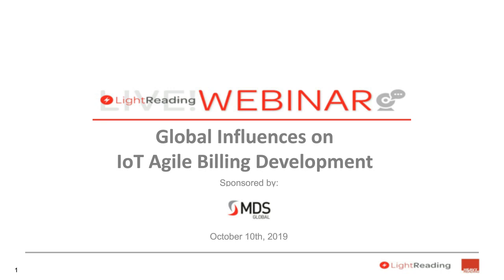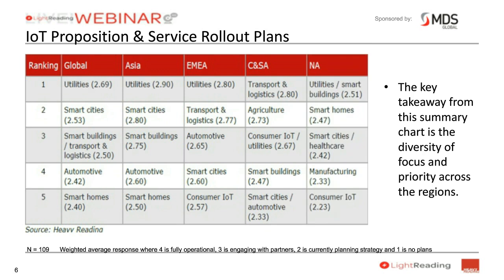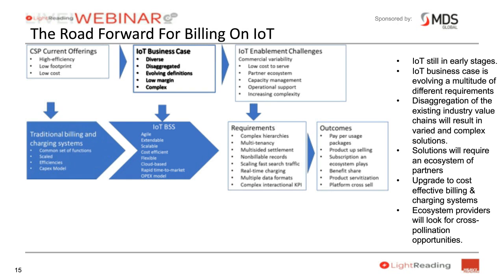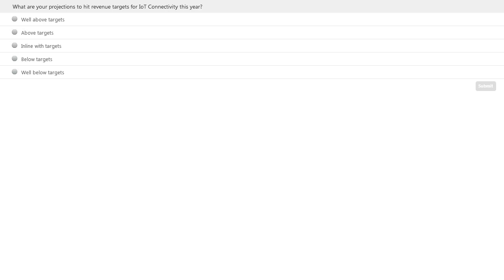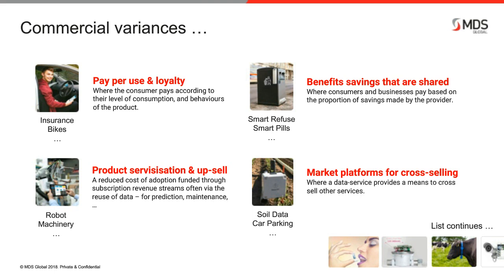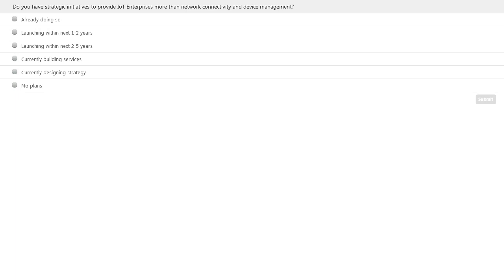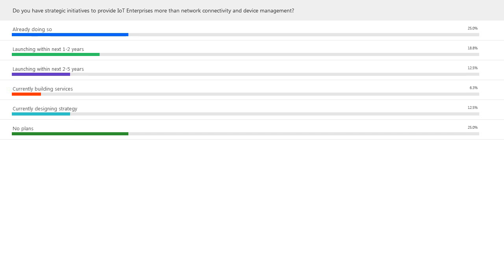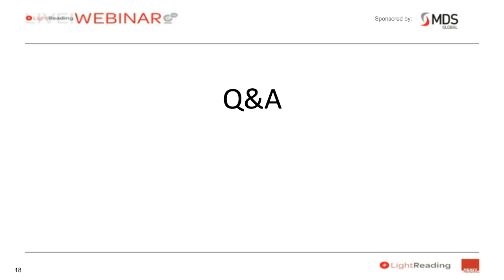Global Influences on IoT Agile Billing Development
This webinar explores how the strategic approach taken by CSPs around the world to launch IoT services is proving important when shaping the development of propositions, specifically regarding the billing of IoT services. Key topics include:
 - The current status of CSP IoT monetisation strategies
 - Critical elements in building an IoT monetisation practice
 - The hurdles CSPs face when executing and generating revenues from IoT
 - The case for agile billing and the move to lead enabler